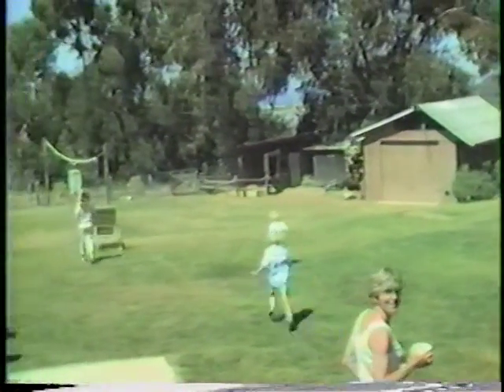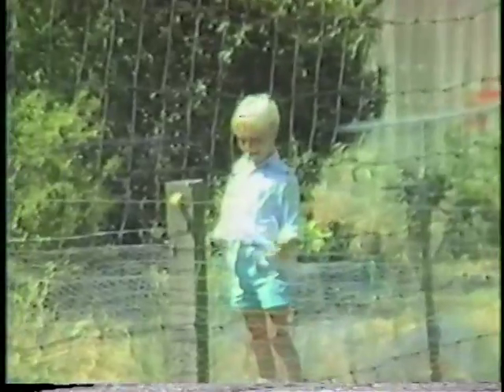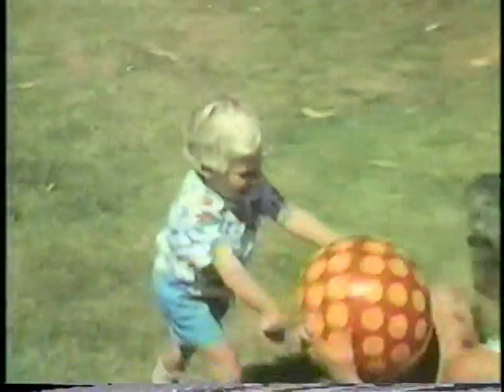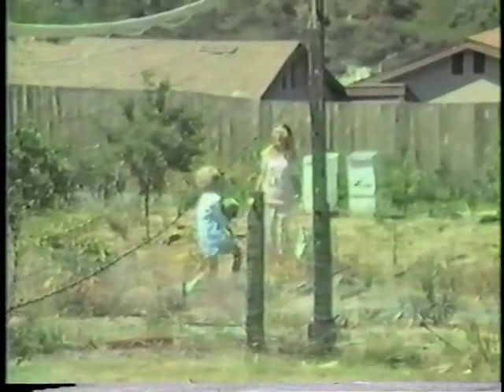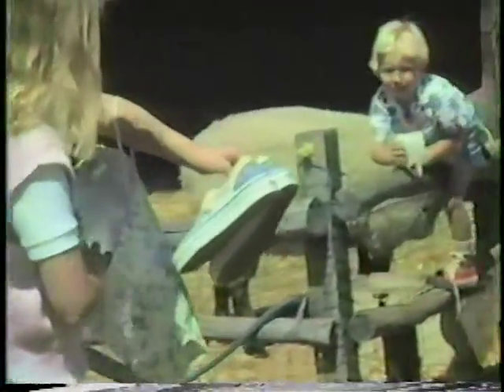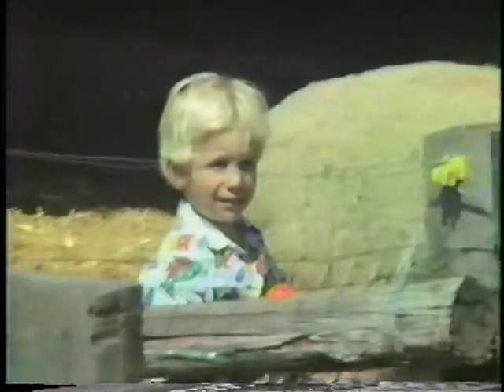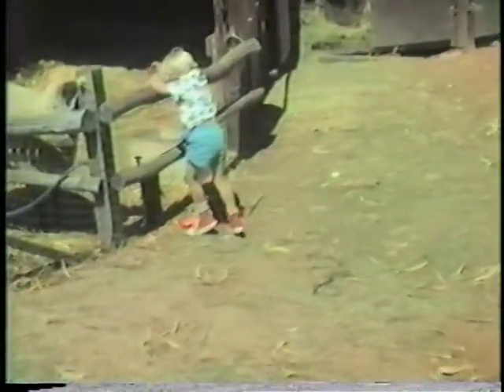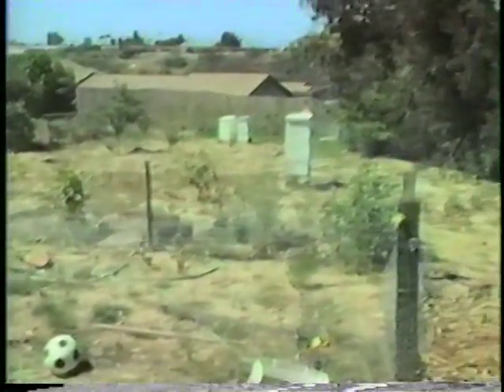C22 Easter Hunt next day